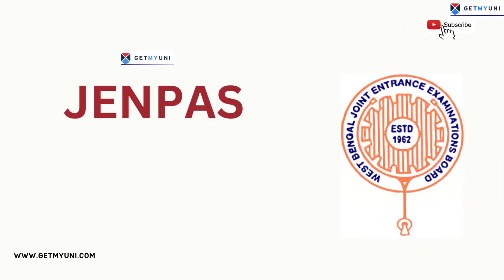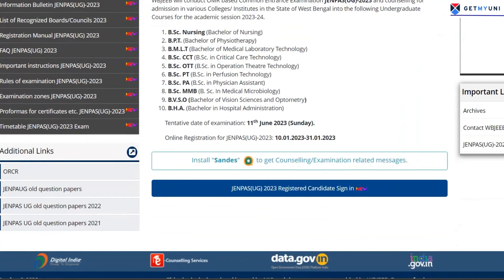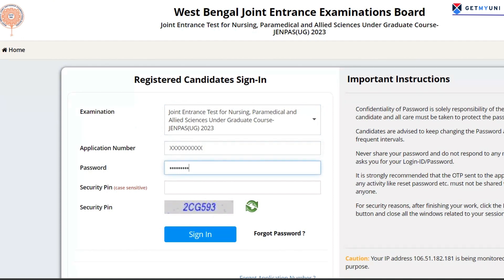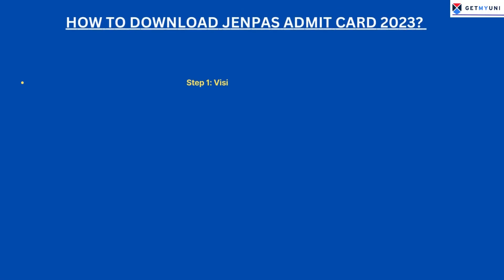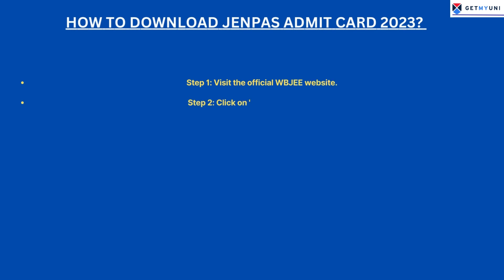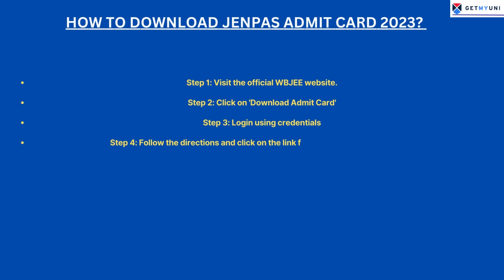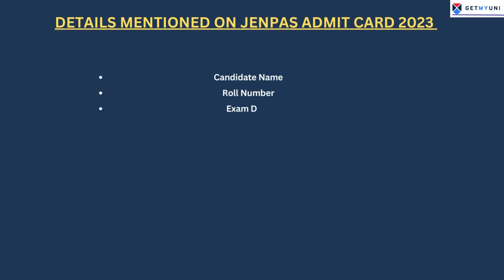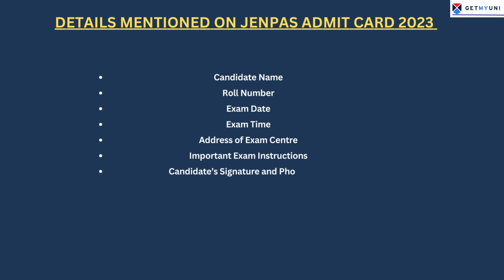WBJEE JENPAS UG Admit Card (Today)| How To Download JENPAS 2023 Admit Card?| GetMyUni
WBJEE JENPAS UG admit card 2023 for undergraduate exams will be available on the official website. The entrance examination will be conducted by the West Bengal Joint Entrance Examination Board (WBJEEB) for both UG courses.

Time Codes
00:00 - Introduction
00:06  - GMU Intro
00:10 - JENPAS Admit Card 2023
01:20- Conclusion

Everything you need to know about Courses